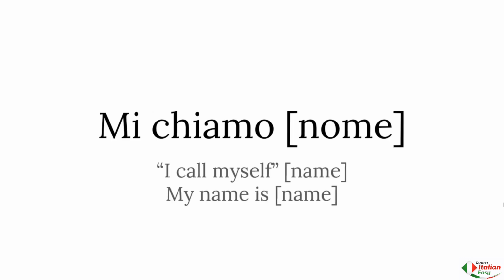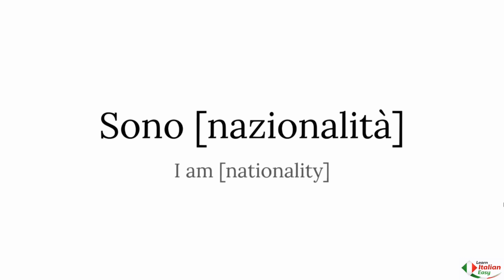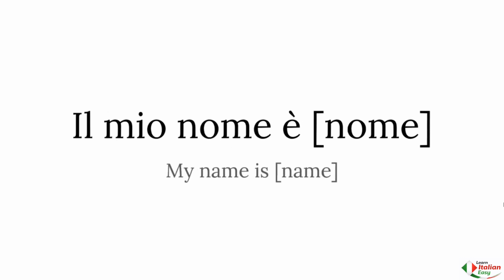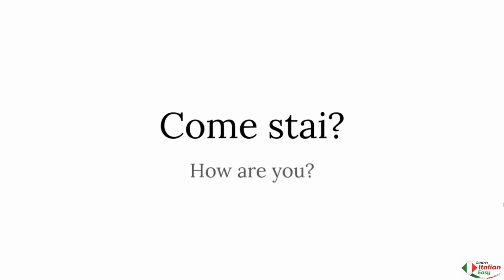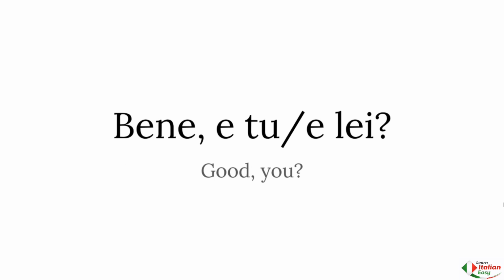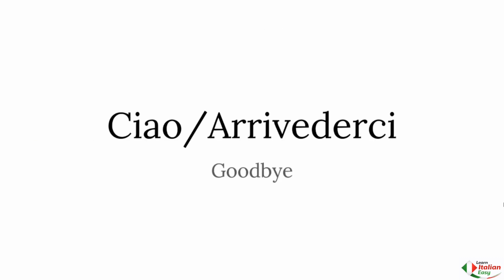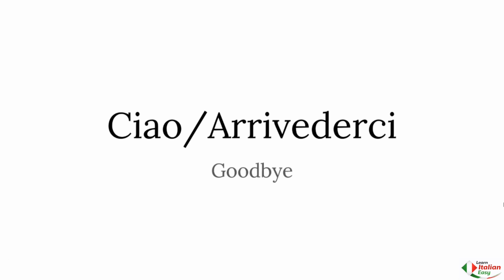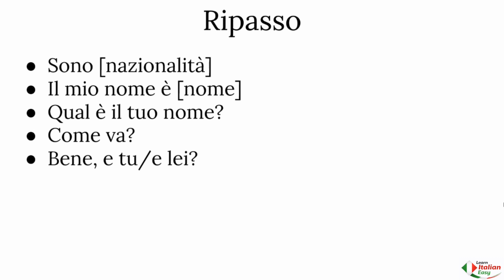Can You Pass This Italian Basics Test? (A1 Level) 🇮🇹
Think you remember Italian basics? Let’s test it.

Discover 100 must-know Italian phrases for beginners — practical, easy to remember, and ready to use in real-life conversations.
🎁 Get your FREE copy today!

I’ll send you the full book straight to your inbox.

⚡ Hurry — this free offer won’t be available forever.
Start your Italian journey today! 🚀

Benvenuti! 👋 In Lesson 11 of Italian for Beginners, we go back to the foundation and review Lesson 1—because real progress comes from mastering the basics.

You might think reviewing is boring…
But this is where your Italian becomes strong, clear, and natural.

📚 What you’ll review in this video:

Essential Italian greetings (ciao, buongiorno, buonasera)
How to introduce yourself (sono…, mi chiamo…)
How to ask someone’s name
Formal vs informal speech (tu vs lei)
How to ask “How are you?” and respond naturally
Saying goodbye like a native

🔥 Why this lesson matters:
Most learners rush forward…
But reviewing is what makes you remember, understand, and actually speak.

🚀 Perfect if you want to:
✔️ Learn Italian for beginners
✔️ Strengthen your foundation
✔️ Speak with more confidence
✔️ Fix common beginner mistakes

👉 Watch until the end—this will make everything easier moving forward.

💬 Comment your favorite Italian greeting!